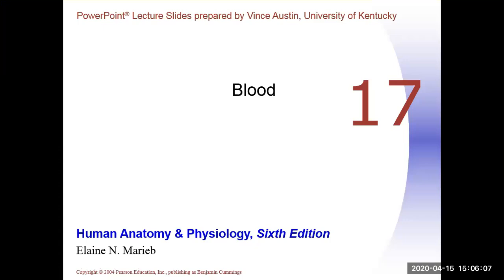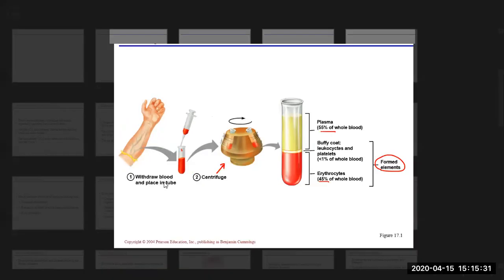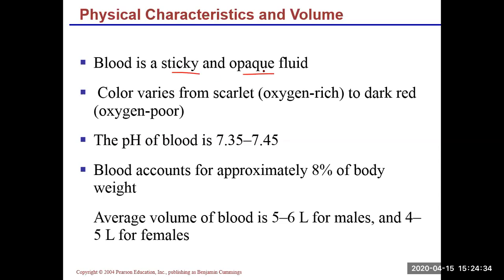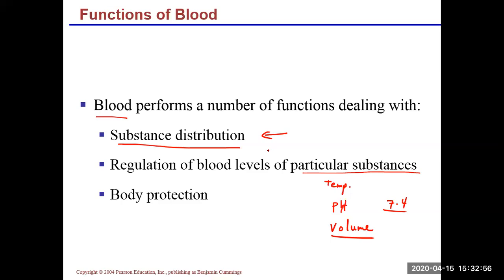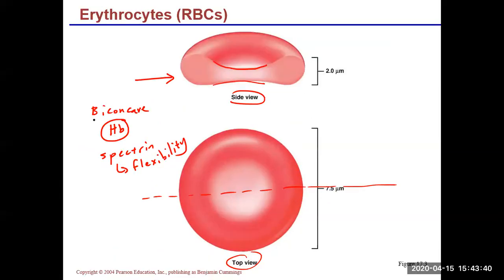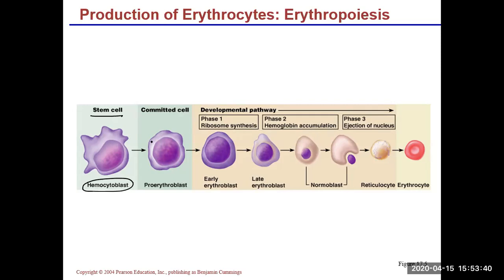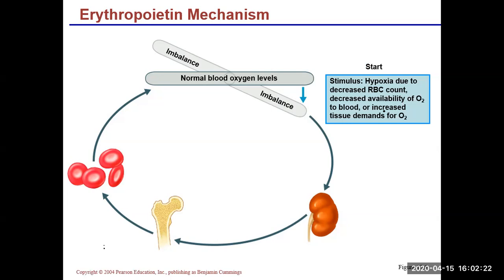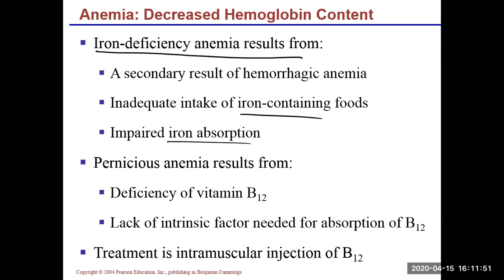Physio blood 1